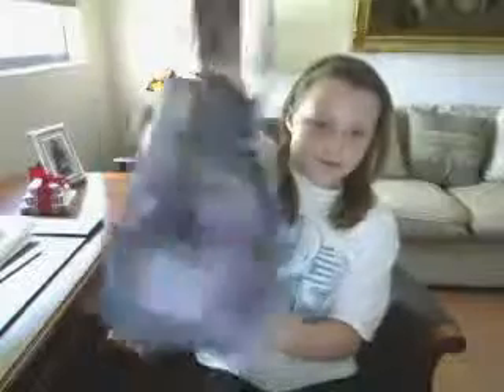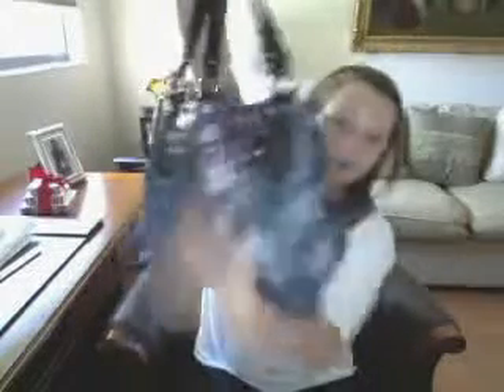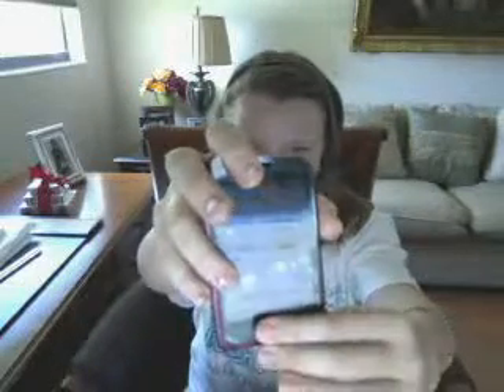Whats in my purse...HALF BECUZ IT STOPPED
it was a green and orange peace sign neclace and then the rest was makeup